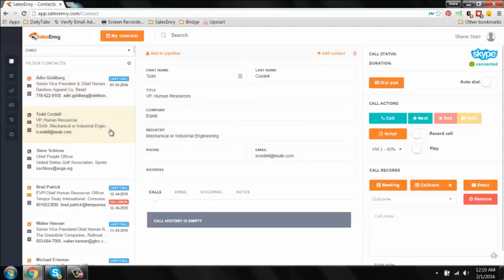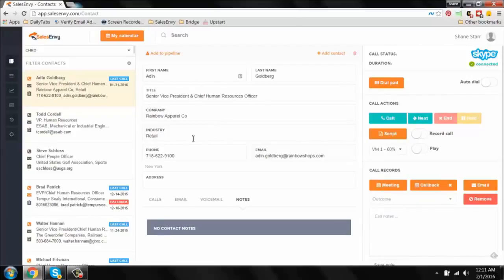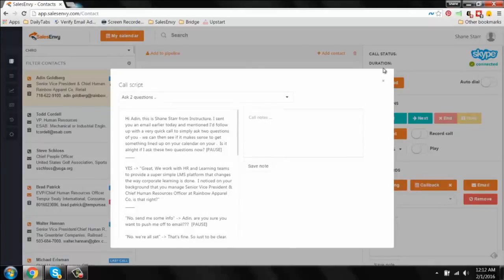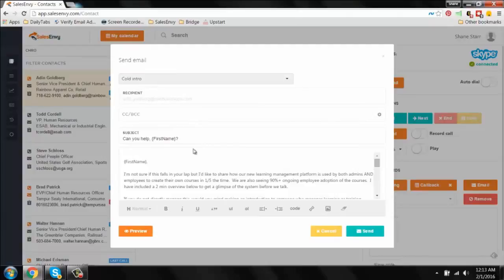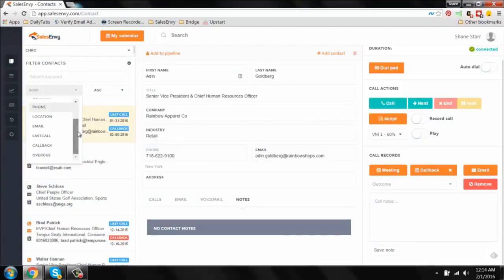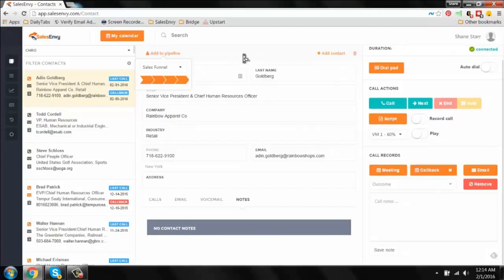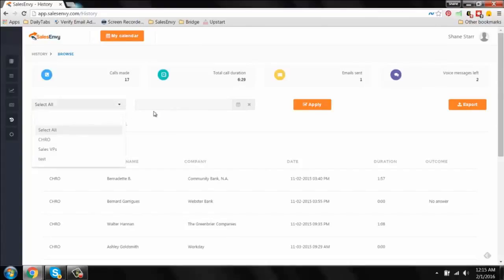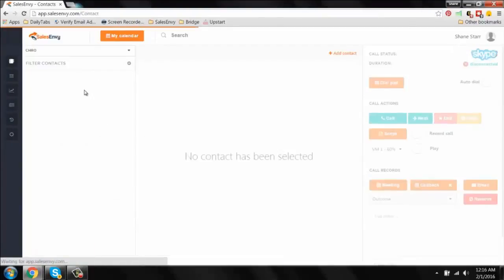Salesenvy Reviews Sales envy Best Review With Bonus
sales envy reviews or the first time ever, SalesEnvy, the powerful
CRM + outbound calling solution is offering a LIFETIME
(one time payment) account.

SalesEnvy already saves businesses who need to manage
lead nurturing and outbound calling, hundreds…even
thousands!

By turning the most popular VoIP solution, SKYPE…

into a cost-reducing CRM and Call Platform, any
business can now…

* best sales envy reviews
* sales envy reviews
* sales envy review
* sales envy best review
* sales envy best reviews

Make unlimited calls.
Use unlimited call minutes.
Manage unlimited contacts.

…by leveraging the low-cost calling plans that
Skype provides (as low as $2.99/month).

Not only was SalesEnvy designed to minimize overhead
costs, BUT to make every call rep more efficient!

Watch how efficient SalesEnvy makes it to manage
your sales pipeline and make calls/emails…

Also with powerful features like…

[+] All-in-One Dashboard:
No need to have two screens or windows open. All dialing,
email, calendar, task, scripting, call recording, voicemail
and cadence processes are under one roof in Sales Envy.

[+] Pre-Recorded Messages:
Queue up a pre-recorded message that auto-plays upon an
answered call or leave as a voicemail.